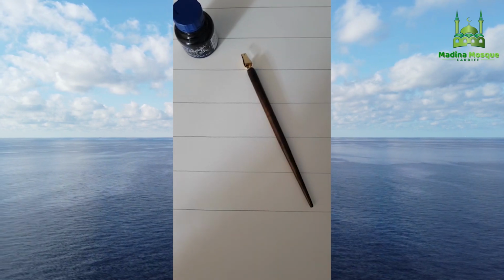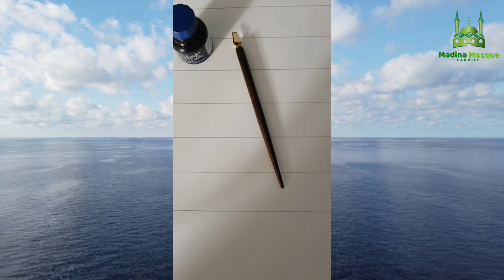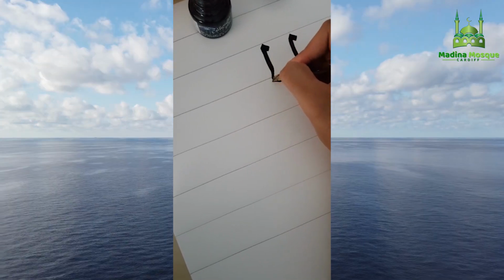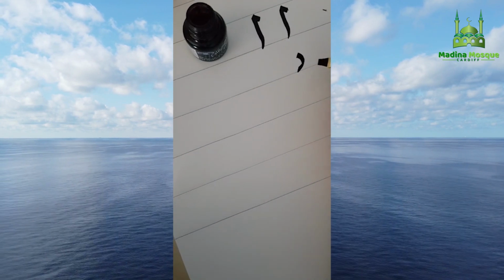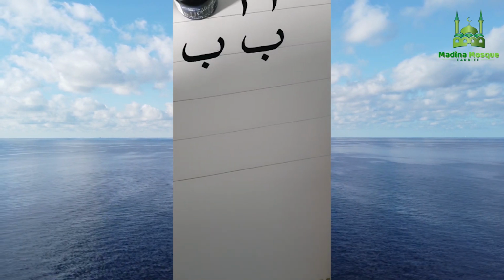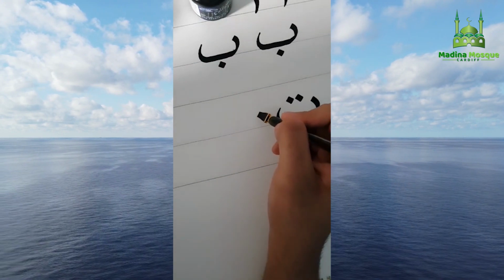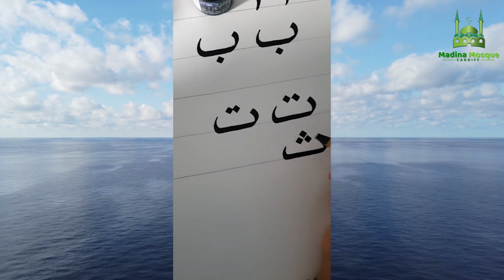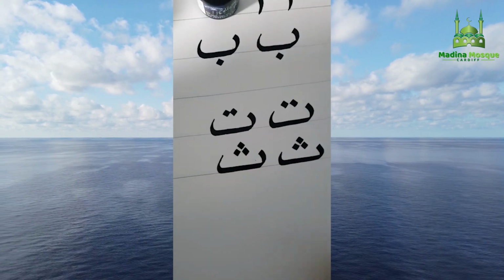Arabic Calligraphy For Beginners: Session 1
Madina Mosque Cardiff Presents its Arabic Calligraphy Series delivered by Raza Ilyas.

Videos releasing every saturday over the next few weeks.